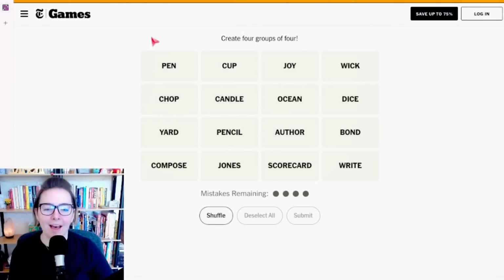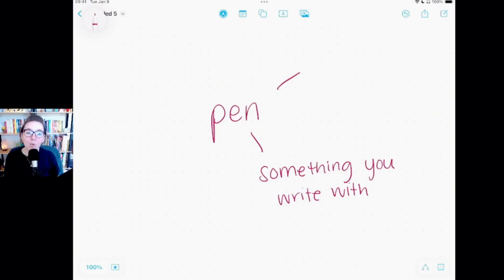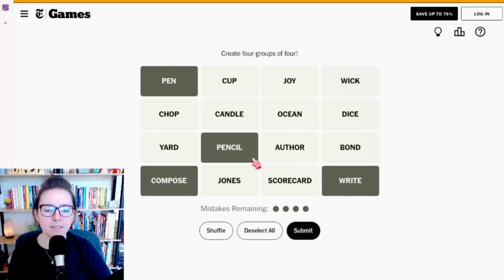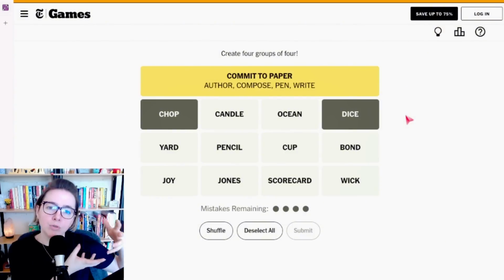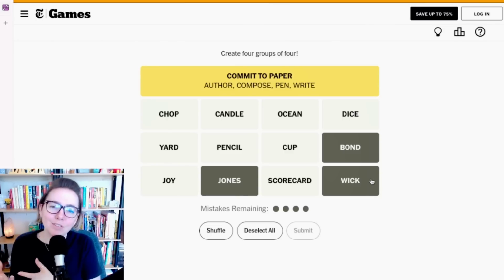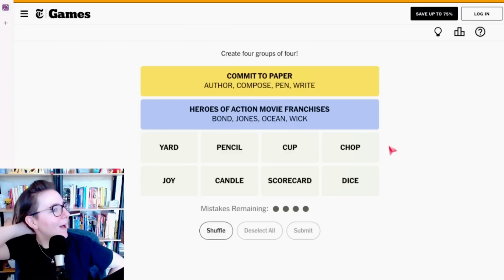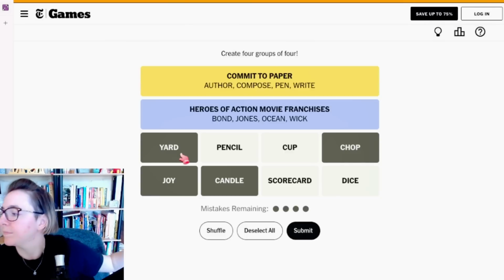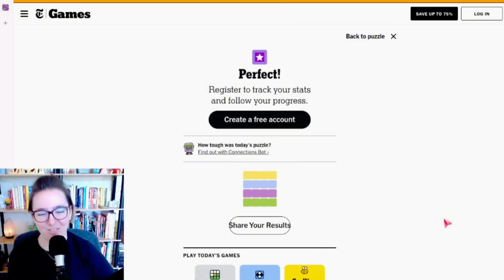🌱 Play a game, grow your vocabulary (B1–C2) | SLOW ENGLISH vocabulary exercise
Connections is a NYTimes game that is very useful to teach multiple meanings of words! Let's grow your vocabulary!

🤔 What new vocabulary did you learn from this video?

BlueSky: missjeanteaches